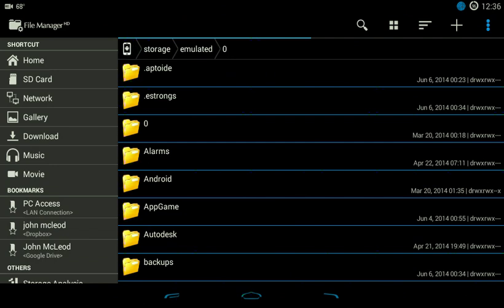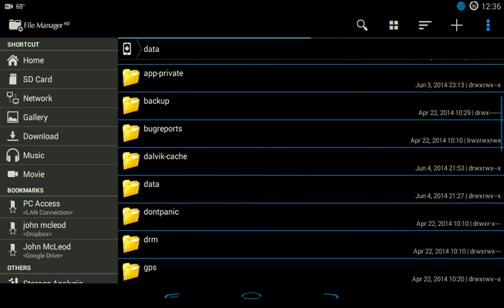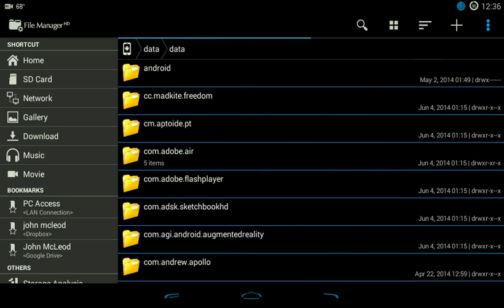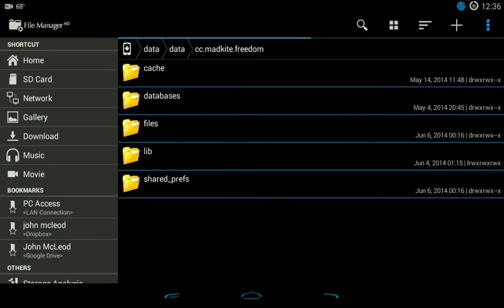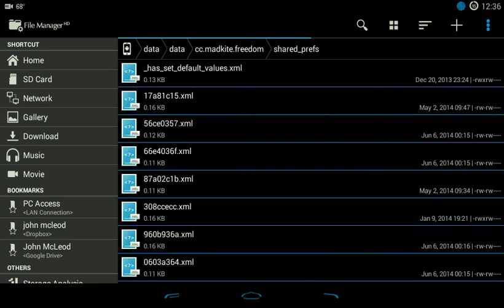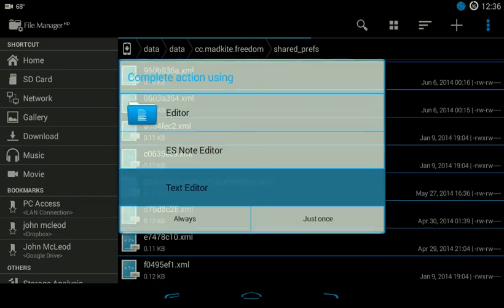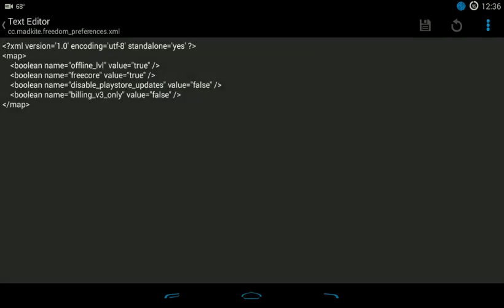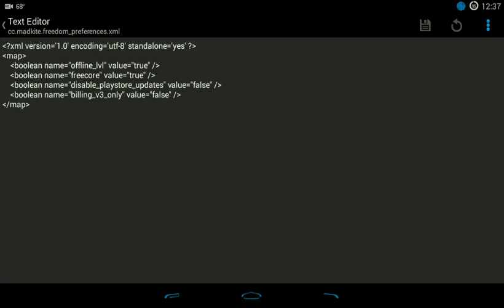Freecore Verification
How to check if freecore is enabled in Freedom.